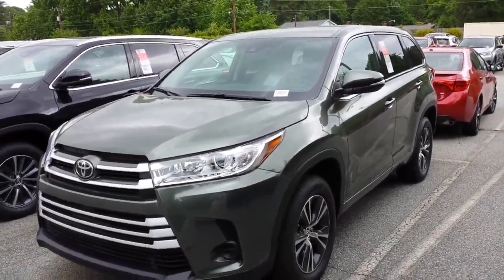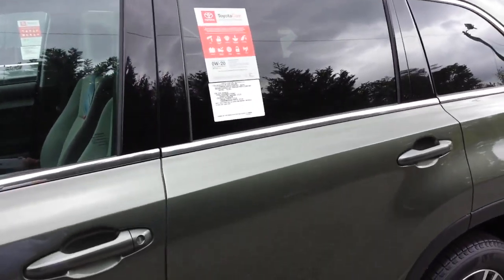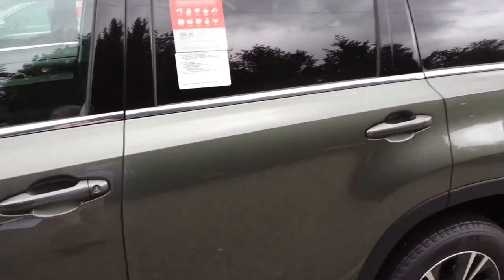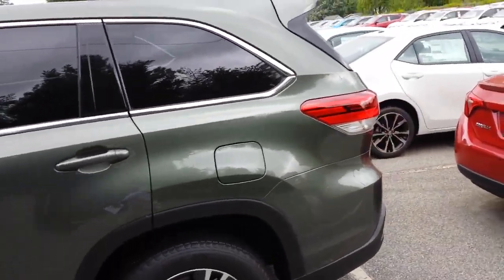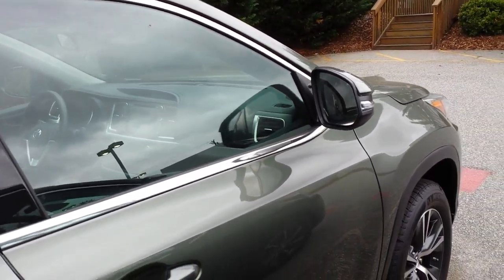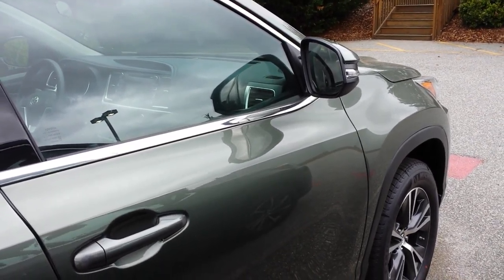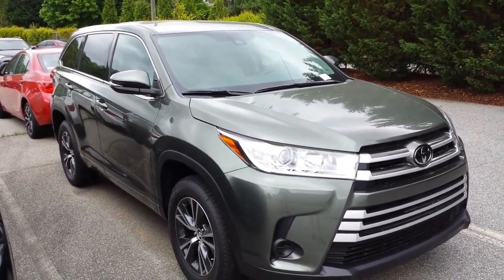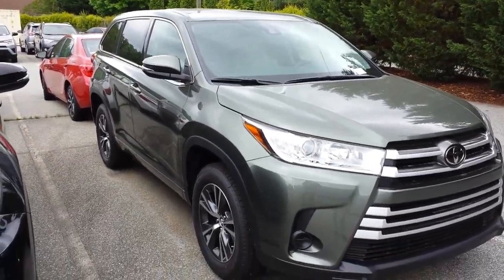2017 Toyota Highlander LE